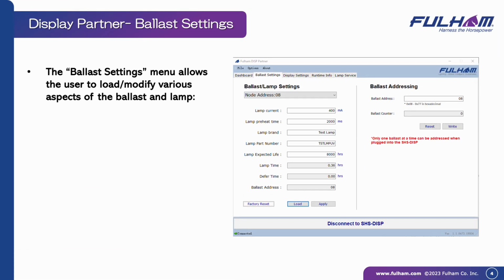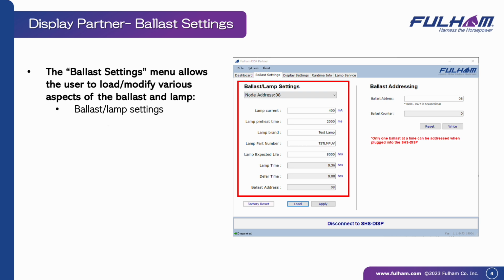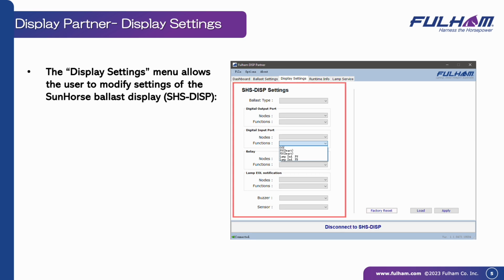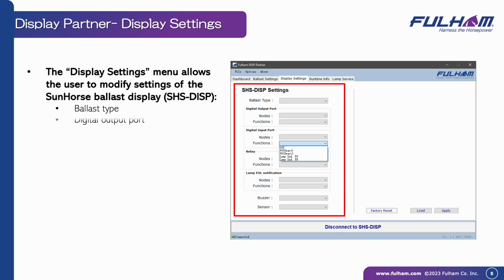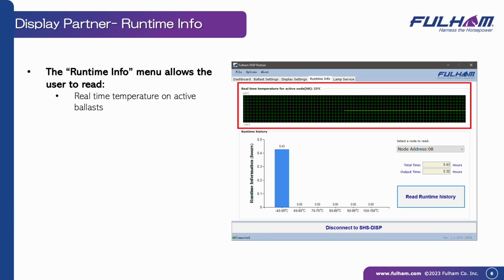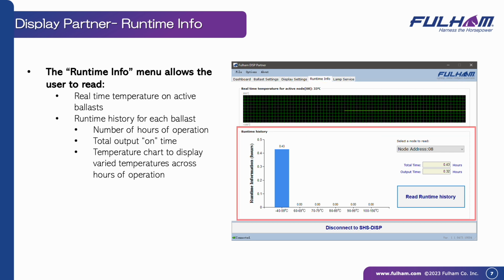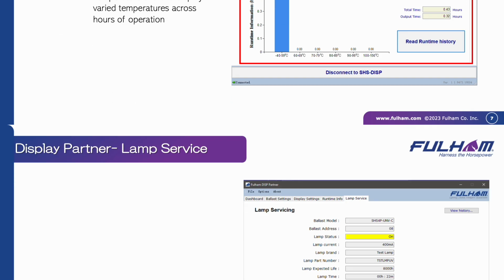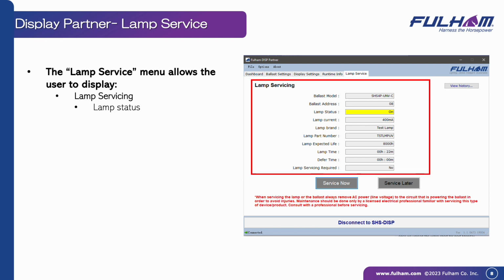SunHorse Programmable Display Capabilities Short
In today’s short video, we’re going to outline for you the details of our Fulham SunHorse programmable display, the attributes it reports, and how to use it.